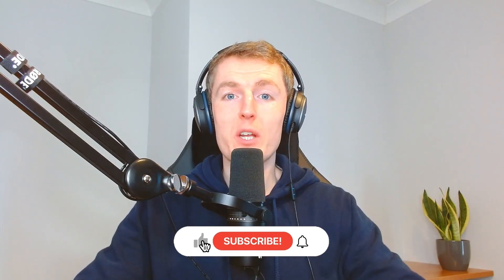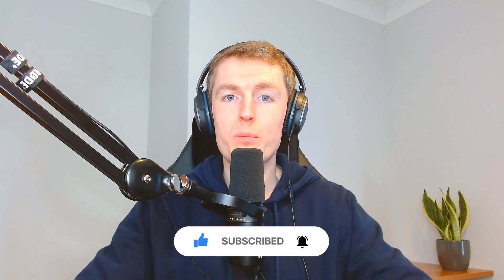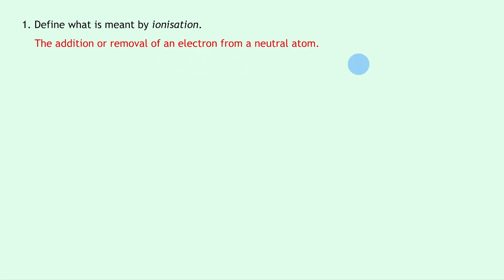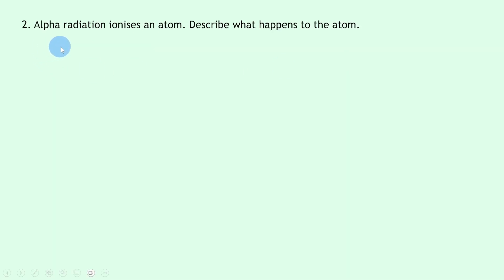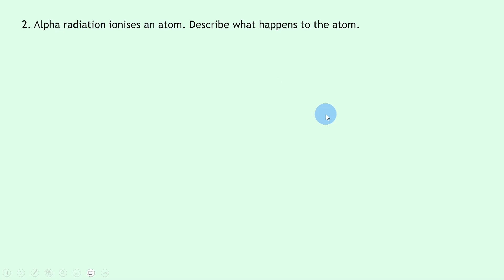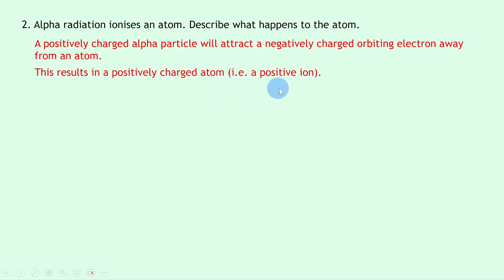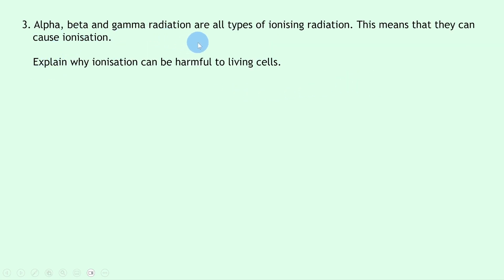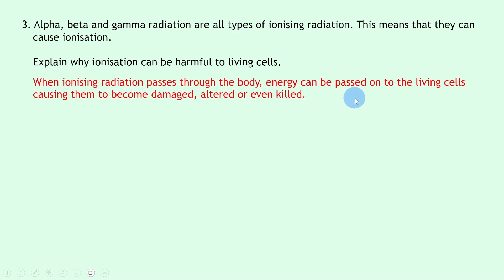National 5 Physics | Radiation | Ionisation & Penetration | WORKED EXAMPLES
In this video, I go over some worked examples showing you how to answer questions involving ionisation and penetration from the Radiation topic in the National 5 Physics course.